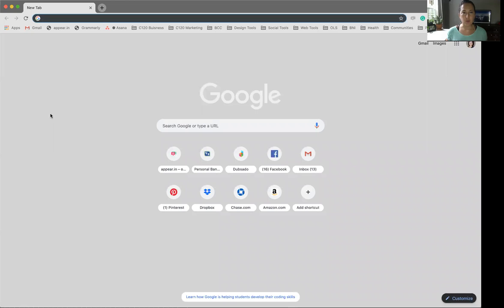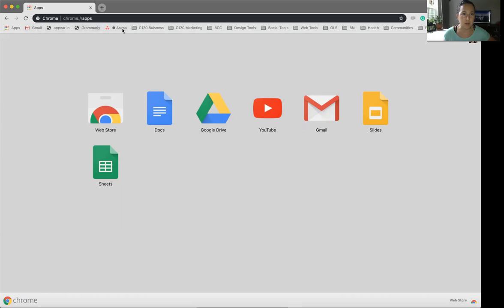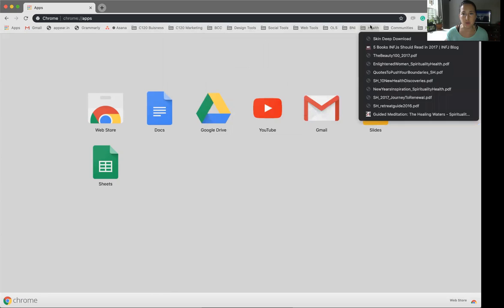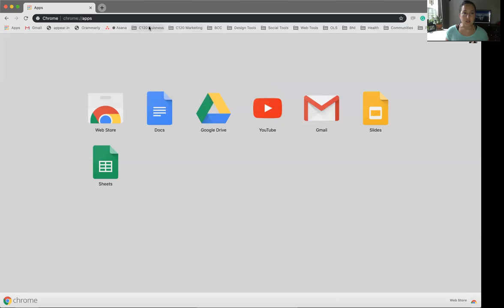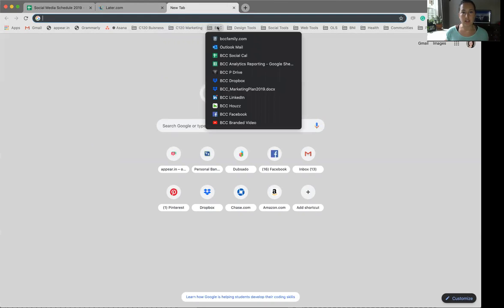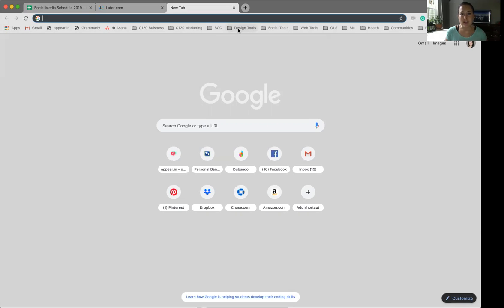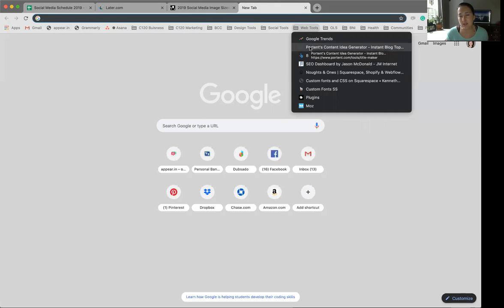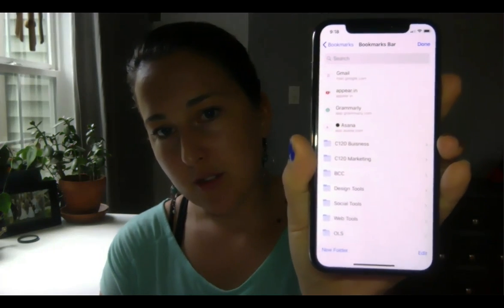Current 120's WisdomIn120 - Using Chrome Bookmarks and Google Drive to save time!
WisdomIn120 is back for the summer! We hope these short tutorials help our clients (past and future) manage their digital marketing more efficiently and effectively.

Today's topic: Saving time with Google Chrome Bookmarks by saving marketing documents (in Google Drive) and other links to be more efficient with managing your business' website and social media marketing.

Current 120
Branding + Website Design for One Client at a Time
Traverse City, MI + Pisa, Italy